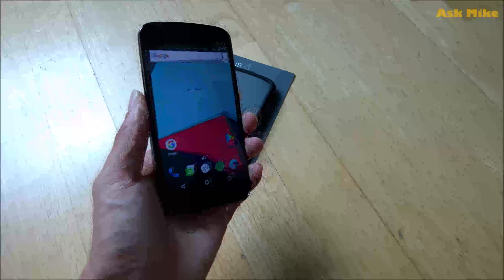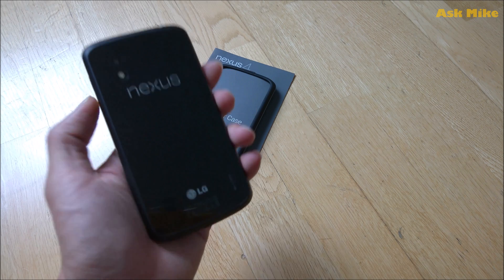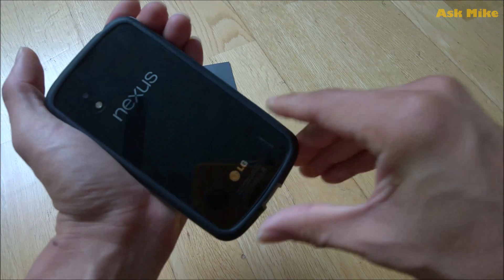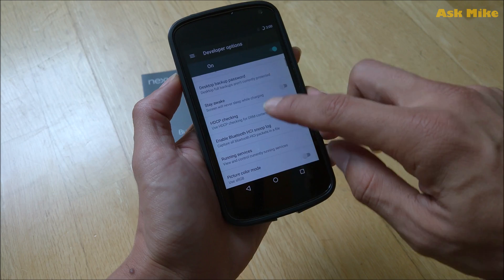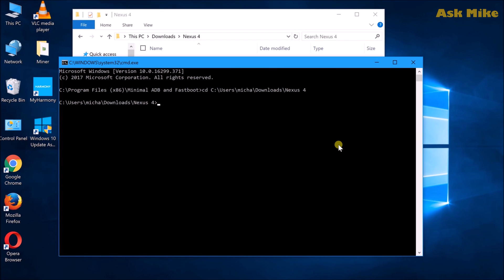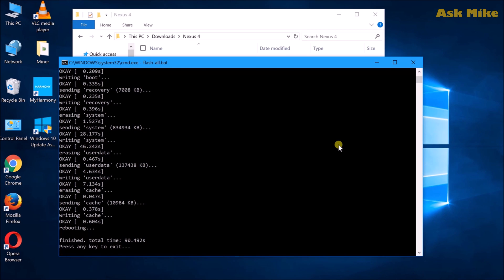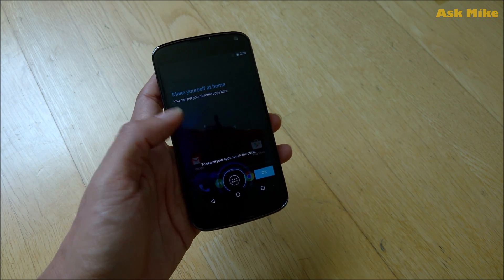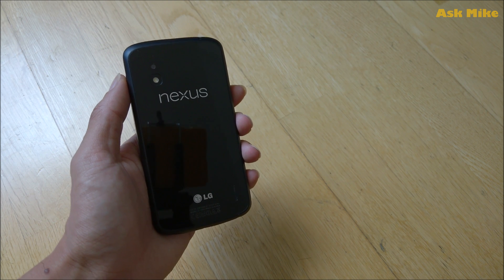Google LG Nexus 4 Flash Stock Google Factory Image Android 5.1.1 Lollipop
This video will provide you the step by step guide to restore your LG Google Nexus 4 back to Stock Google Factory Image. It is a pretty good way to revert your phone back to stock factory setup.

LG Nexus 4 Parts

Let me know if you have any question in the comments below.